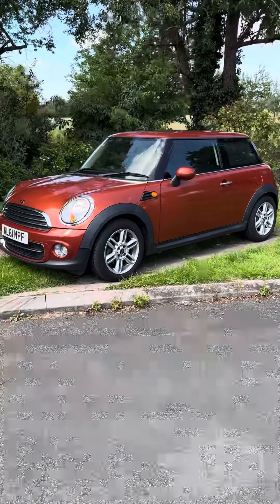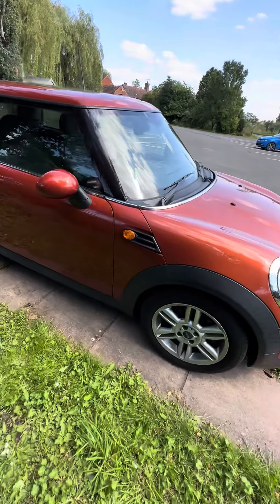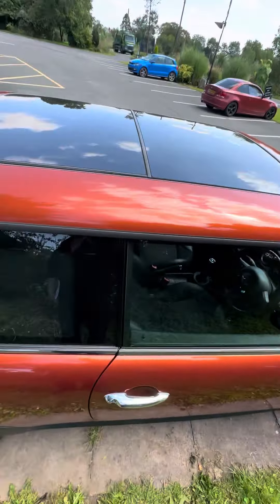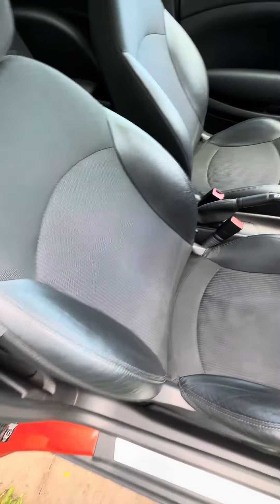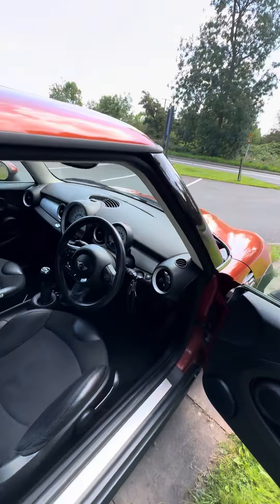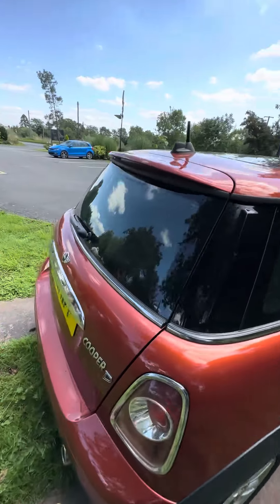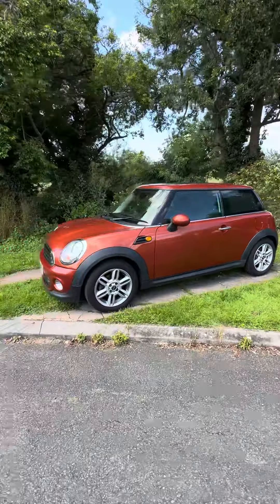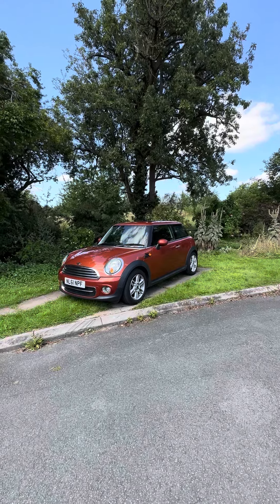NL61NPS Mini cooper diesel volcanic orange